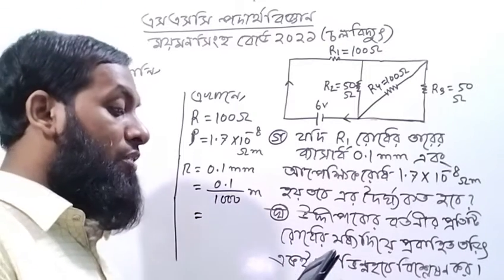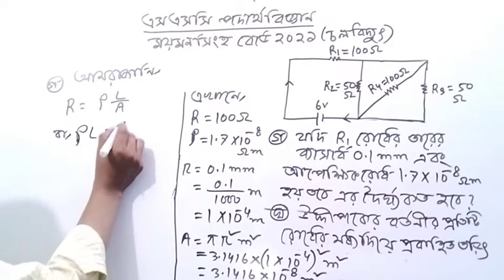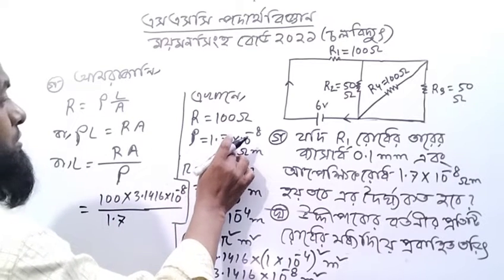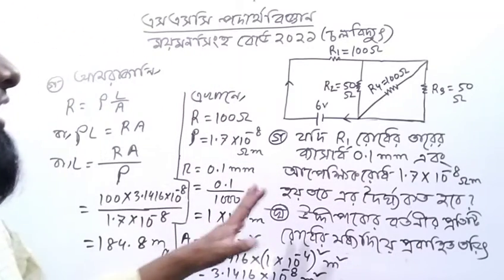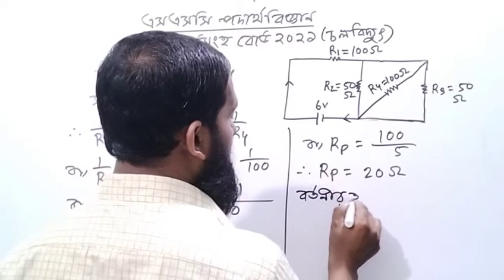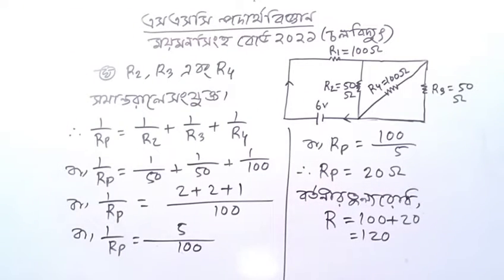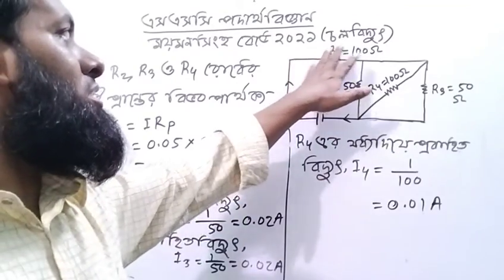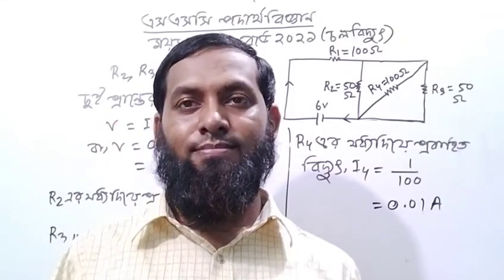এসএসসি পদার্থ বিজ্ঞান।SSC Physics।।একাদশ অধ্যায়।Chapter Eleven।ময়মনসিংহ বোর্ড ২০২১ প্রশ্ন সমাধান।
আসসালামু আলাইকুম,
sokoler school youtube Channel এর পক্ষ থেকে আপনাকে স্বাগতম।আমার চ্যানেলে ৬ষ্ঠ থেকে ১২শ শ্রেণি পর্যন্ত,উচ্চতর গণিত,পদার্থ বিজ্ঞান,রসায়ন,জীববিজ্ঞান,ইংরেজী বিষয় সমূহের ভিডিও, বাউবি এর বিভিন্ন ক্লাসের ভিডিও,NTRCA,চাকরী পরীক্ষার প্রশ্ন সমাধান সংক্রান্ত ভিডিও আপলোড করা হয়।
শিক্ষাকে সহজ ও আনন্দদায়ক করে তুলাই আমার লক্ষ্য।
Welcome to sokoler school.
My aim is to make education  easy and colorful.